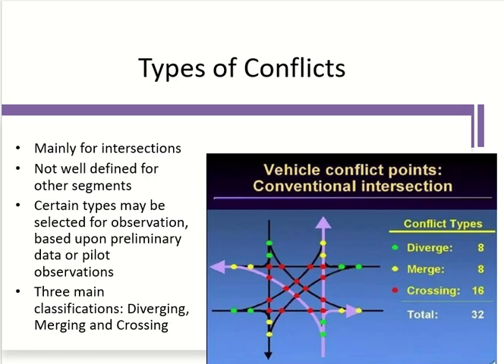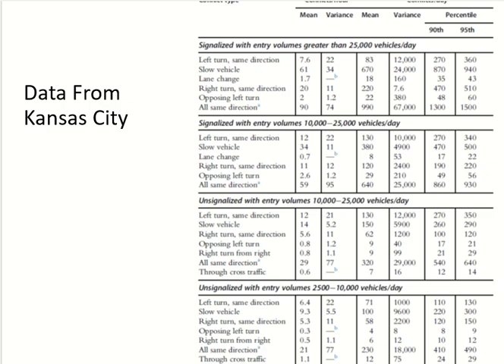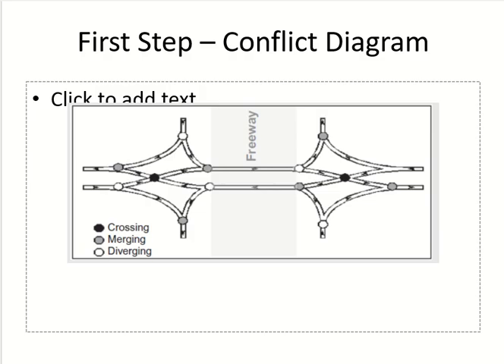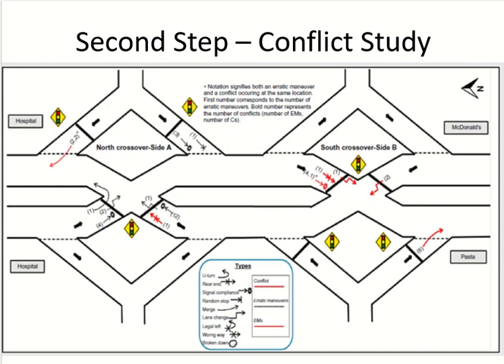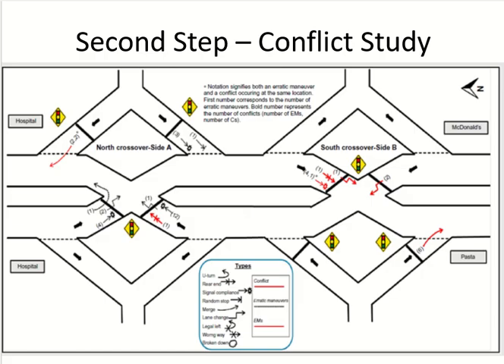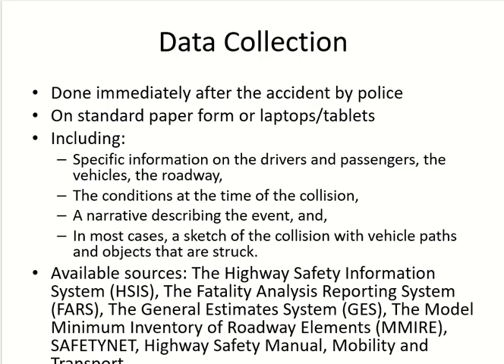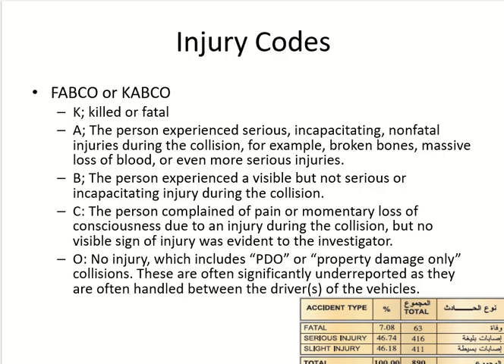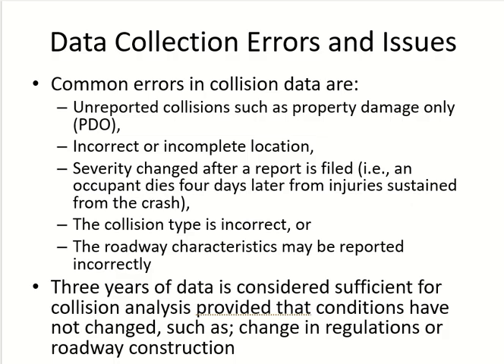Conflict Studies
Issues with Collision Data